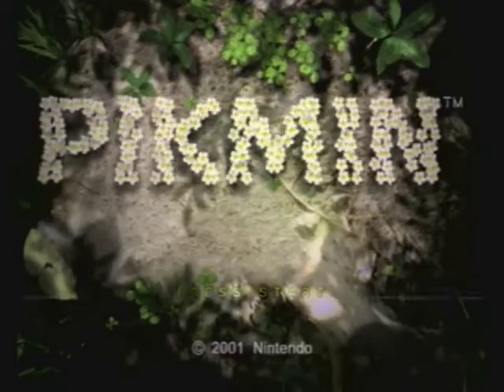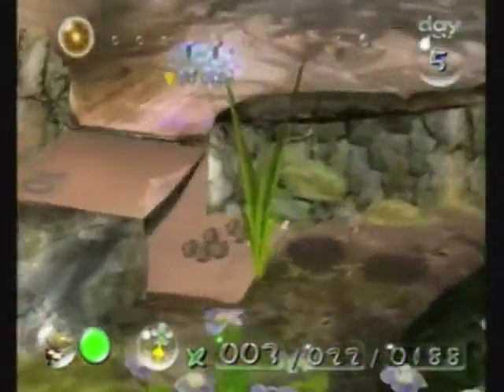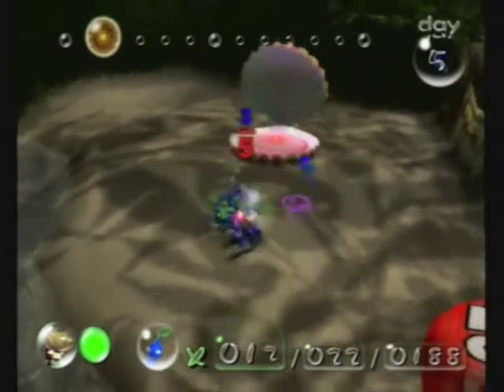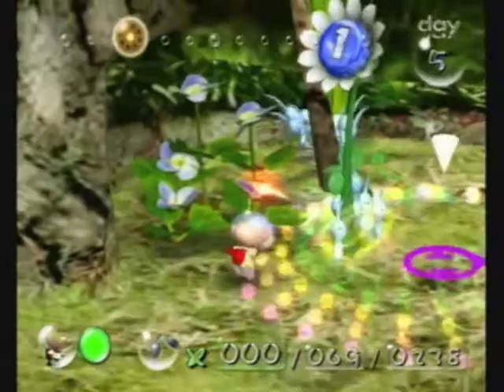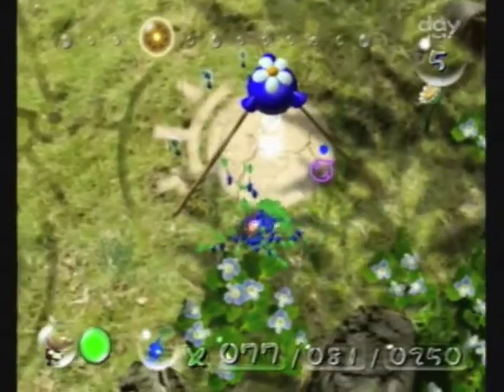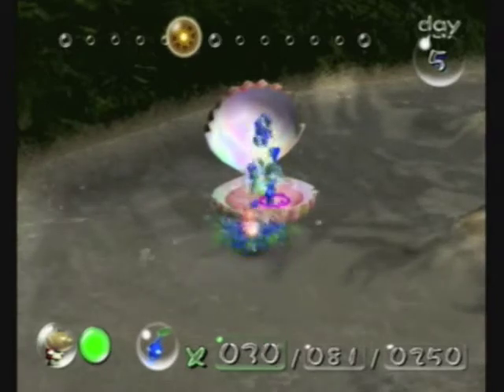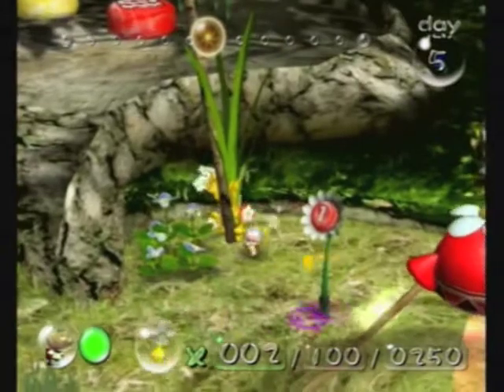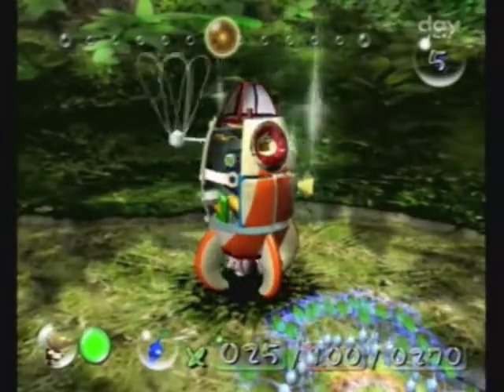Let's Play Pikmin Part 8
Episode 8: What's That in its Mouth? Valuable Finds in Strange Places!

We return to The Impact Site this episode to get the other ship part here and start building up our forces as preparation for later days. The C-Stick rapid fire technique works wonders against those Pearly Clamclamp enemies.

The Pikmin series is owned by Nintendo.
The Dolphin and its 30 missing parts are owned by Captain Olimar.